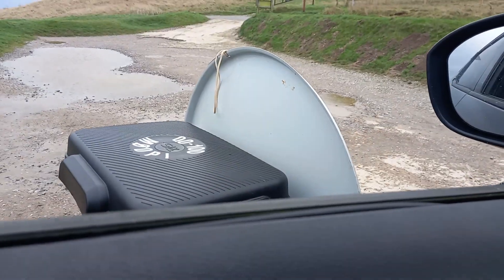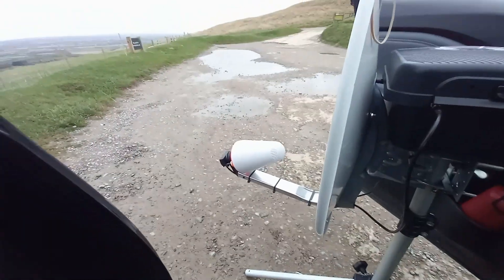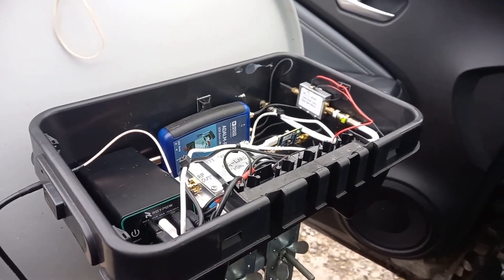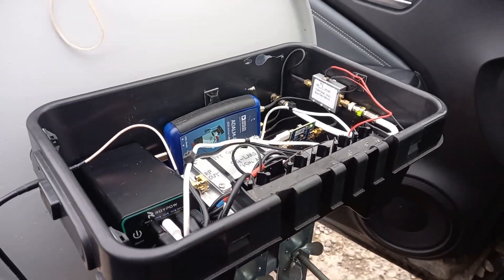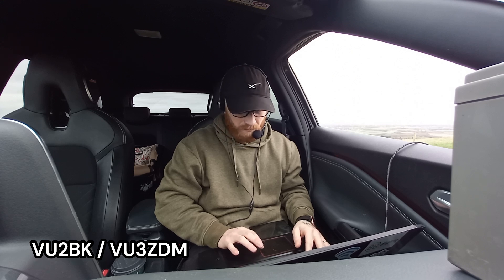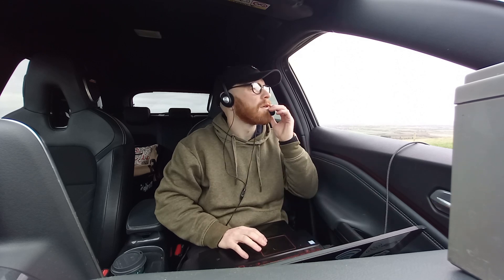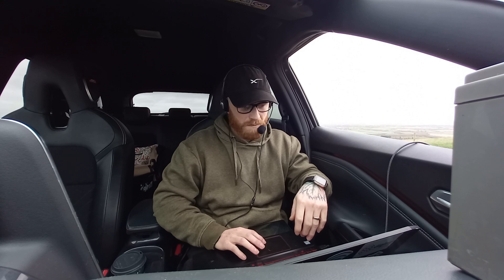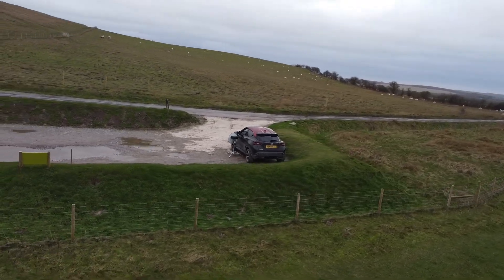QO-100 Portable | Showing my setup and QSO's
Showing my portable QO-100 setup to give others some ideas.